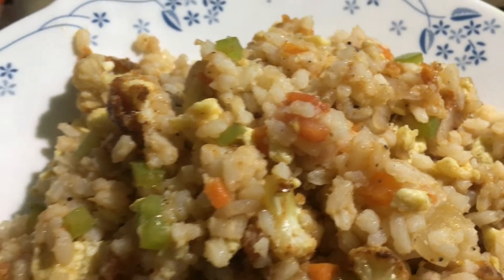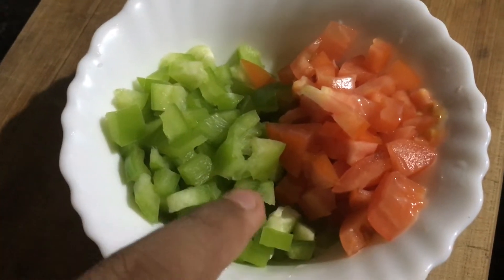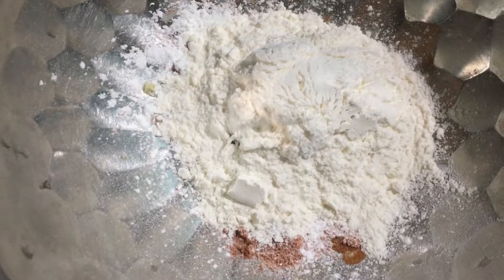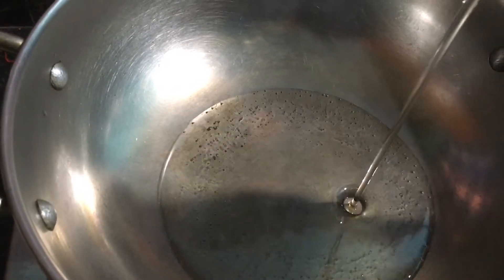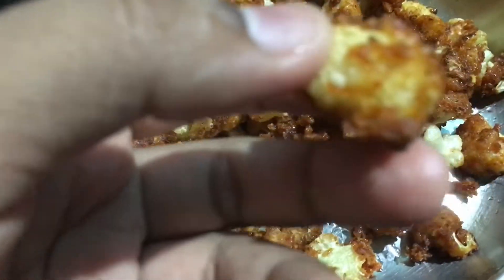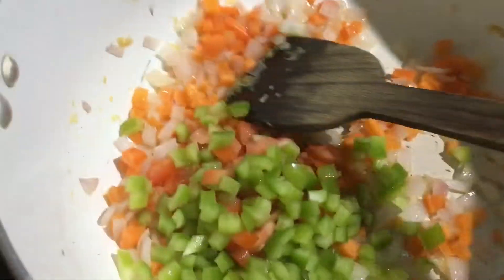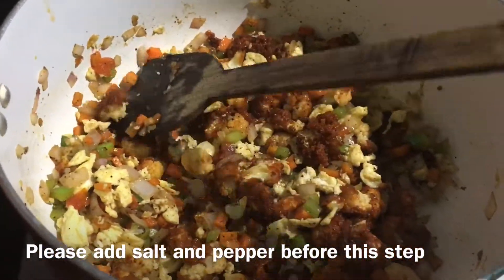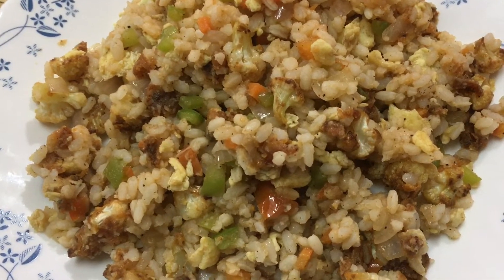റേഷനരി കൊണ്ട് ഒരടിപൊളി ഫ്രൈഡ് റൈസ് ഉണ്ടാക്കാം | ഗോബി എഗ്ഗ് ഫ്രൈഡ് റൈസ് 😋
റൈസിന്

റേഷനരിയുടെ ചോറ് കുഴഞ്ഞു പോകാതെ വേവിച്ചത് - 3 പേർക്കുള്ള അളവ്

വെജിറ്റബ്ൾസ് ചെറുതായി അരിഞ്ഞത്
(സവാള ക്യാരറ്റ് ക്യാബേജ് ബീൻസ് capsicum തക്കാളി സ്പ്രിങ് ഒണിയൻ etc )

മുട്ട 2 (ഓപ്ഷണൽ)

Ginger garlic പേസ്റ്റ് 1 സ്പൂൺ
സോയ സോസ് 1 സ്പൂൺ
ടൊമാറ്റോ സോസ് 1 സ്പൂൺ
കുരുമുളക് പൊടി ടെസ്റ്റിന്

Cauliflower ചെറുത് ഒരെണ്ണം ചെറുതായി മുറിച്ചു ചൂടുവെള്ളത്തിൽ കഴുകി എടുത്തത്

ഇഞ്ചി വെളുത്തുള്ളി ചതച്ചത് 2 സ്പൂൺ

മുളക് പൊടി 1 സ്പൂൺ

ഗരം മസാല 1/4 സ്പൂൺ

ഉപ്പ് ആവശ്യത്തിന്

പഞ്ചസാര 1/4 സ്പൂൺ

കോൺ ഫ്ലോർ 1 സ്പൂൺ
മൈദാ 1/4 കപ്പ്

സോയ സോസ്

വറുക്കാൻ ഓയിൽ